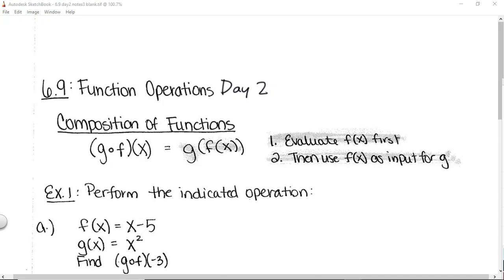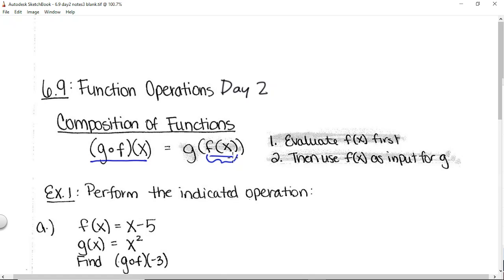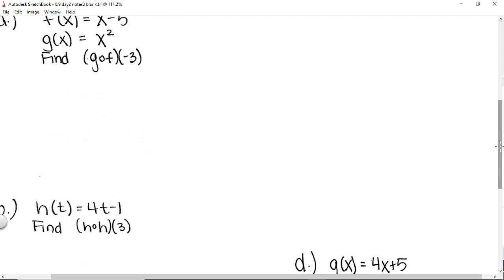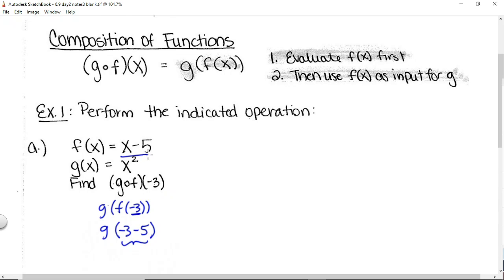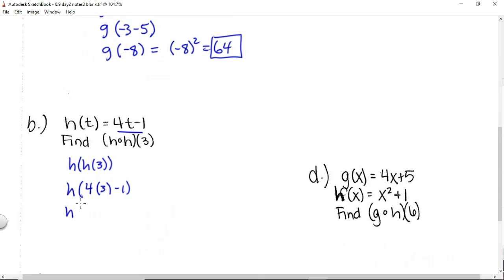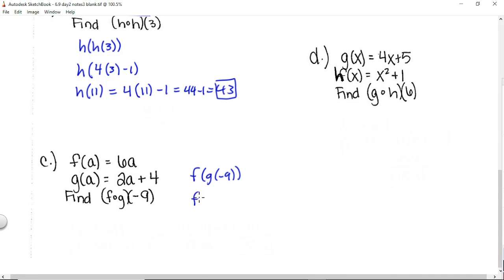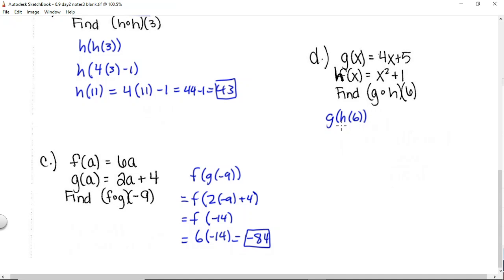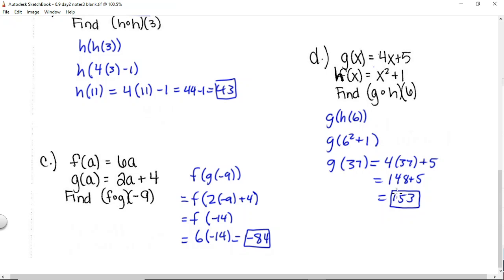6 9 function operations day2